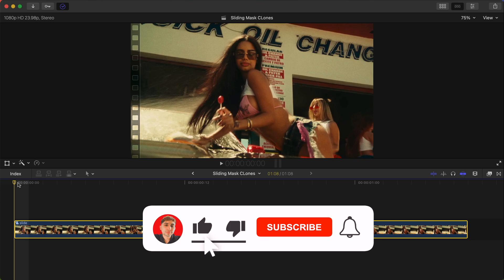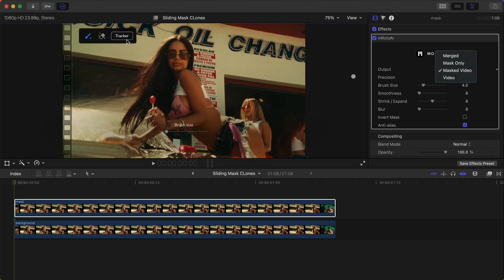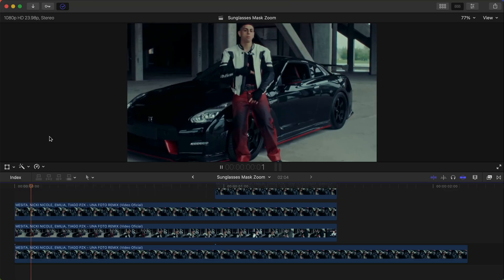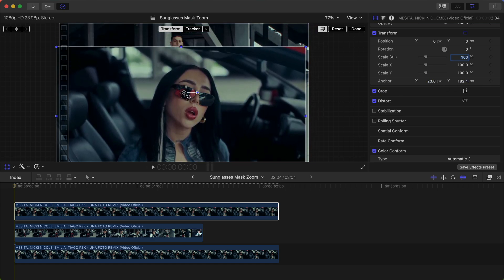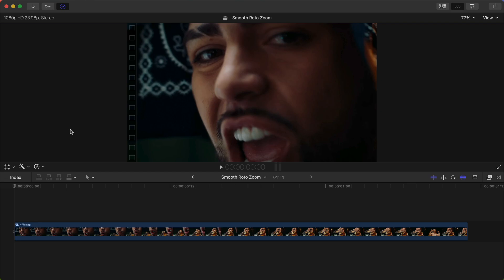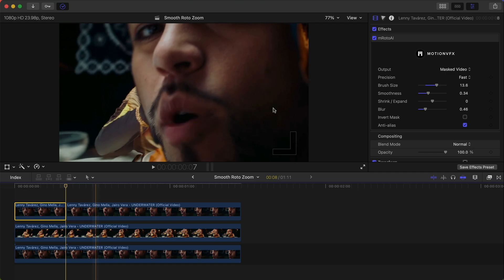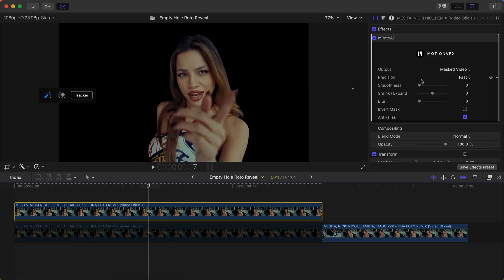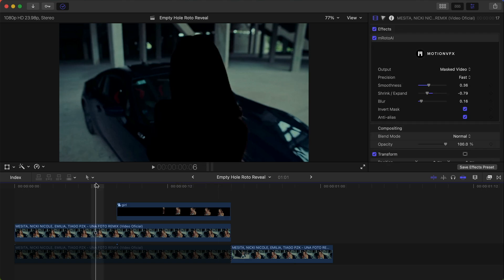7 ROTOSCOPE Masking Effects for Music Videos in Final Cut Pro X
Learn how to make these awesome 7 rotoscope music video effects in Final Cut Pro X! This 20 minute tutorial will show you how to make 7 rotoscope video effects and transitions from start to finish. For beginners and advanced Final Cut Pro X tutorial users. CAN WE HIT 333 LIKES IN 24 HRS?? :)

Timestamps:
0:00 Intro
0:10 Smooth Sliding Clones
3:30 Sunglasses Mask Zoom
6:22 Smooth Roto Zoom
8:22 Blank Roto Fill Reveal
10:25 Glowing Tattoos (Mask)
11:55 Falling Warped Frame
14:08 Object Mask Video Reveal